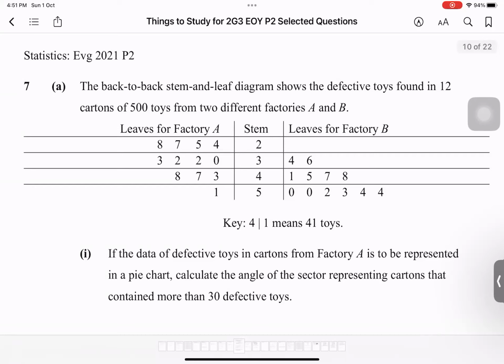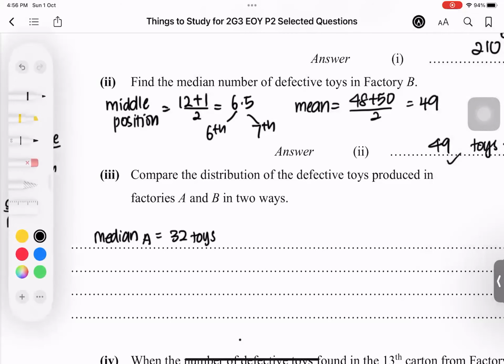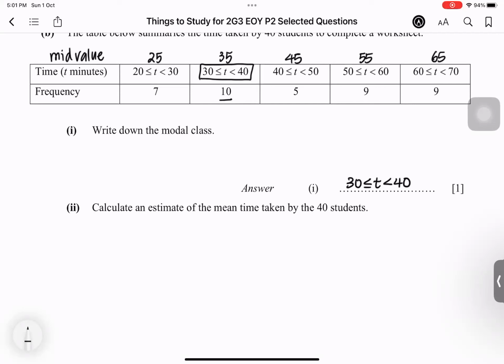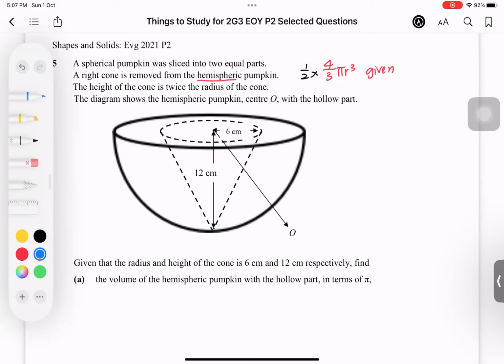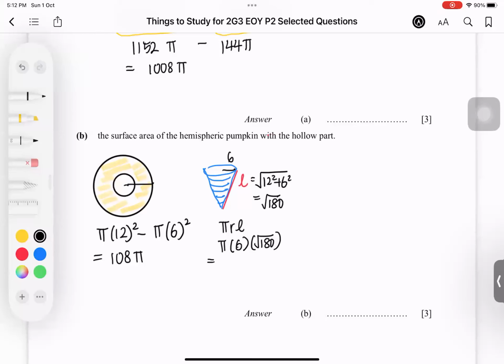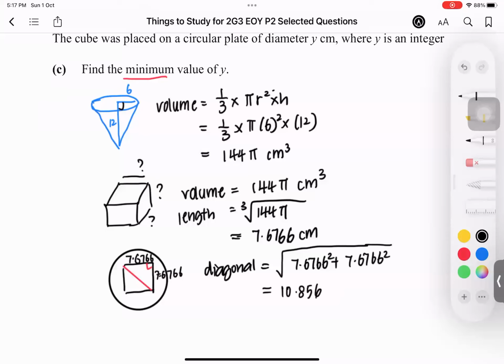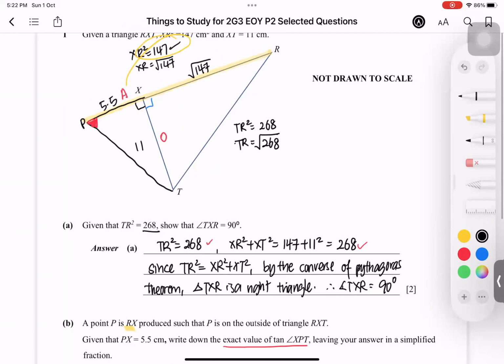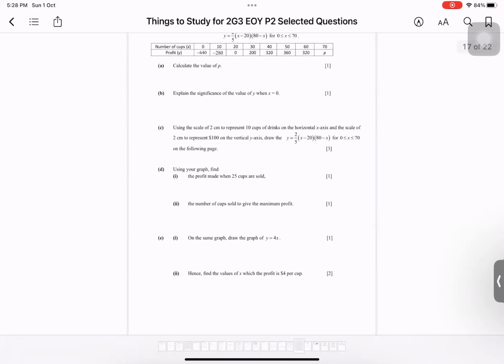2G3 Selected Qns to Study for EOY P2 Part 2